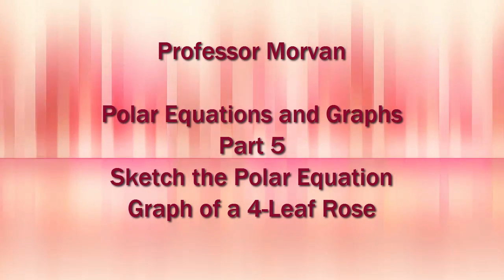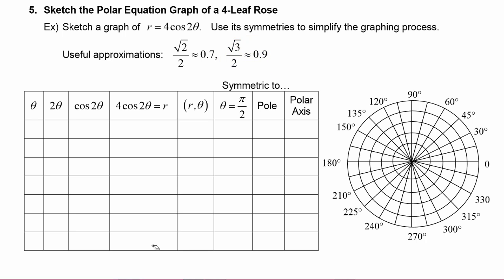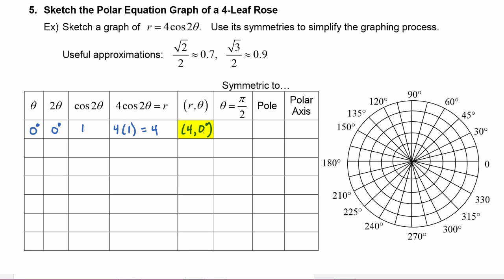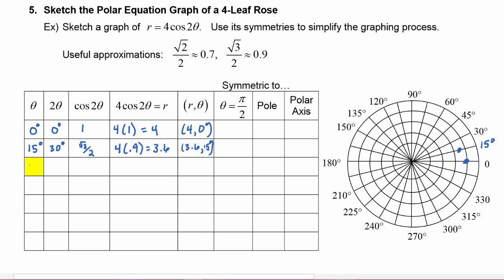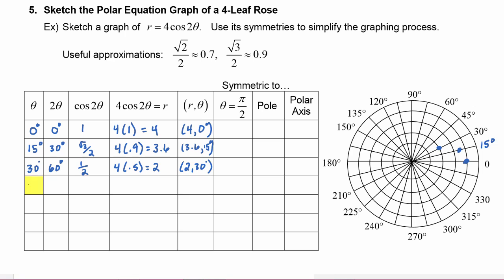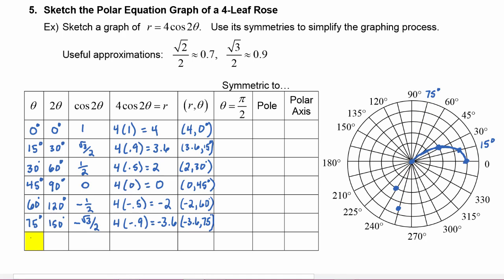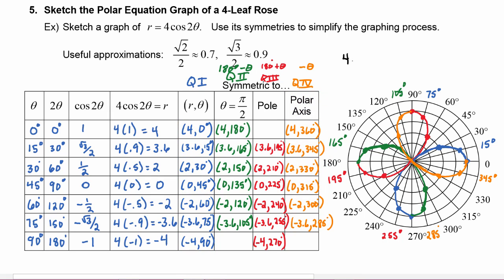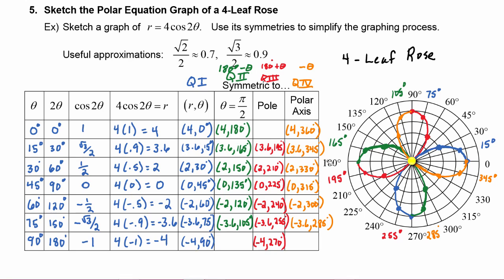Math 142, 8.5 Part 5, Sketch the Polar Equation Graph of a 4-Leaf Rose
Given the Polar Equation of a 4-Leaf Rose, sketch its graph in the Polar Coordinate plane.  Use its symmetries to help create the graph.